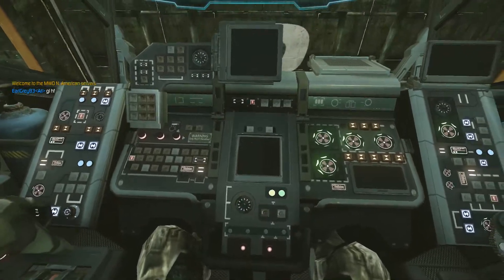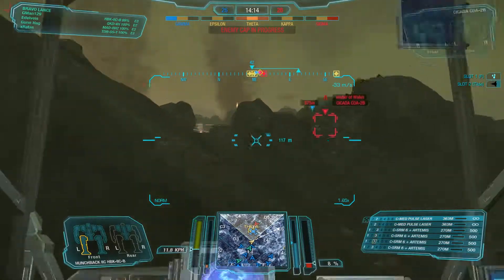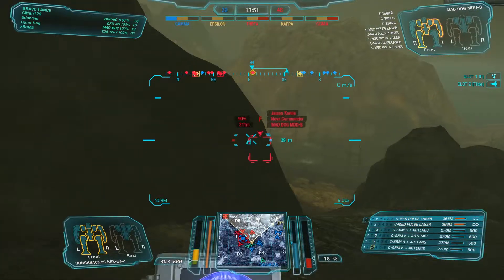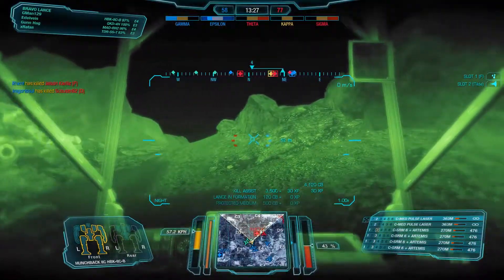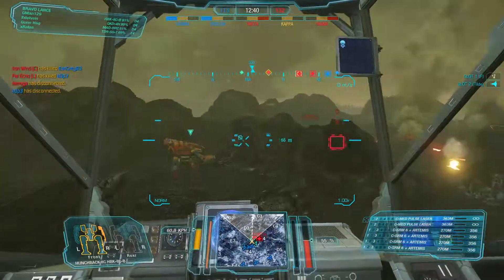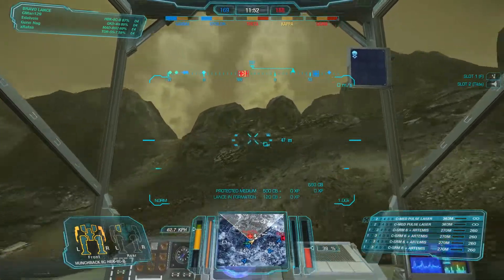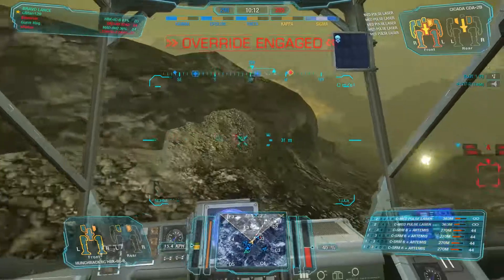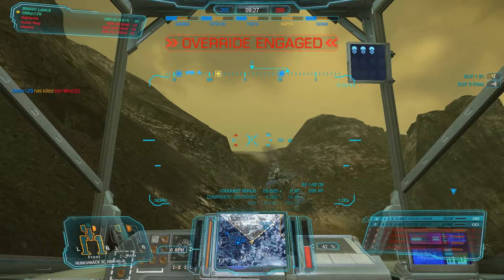HBK-IIC-B: SRM Brawler